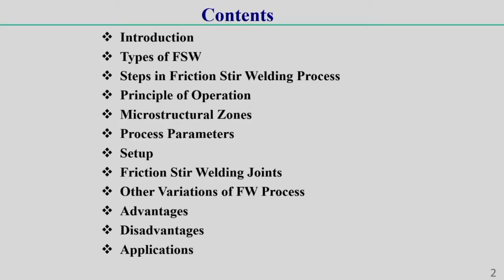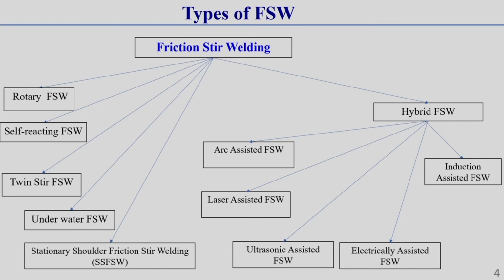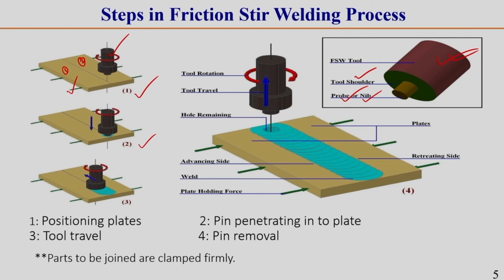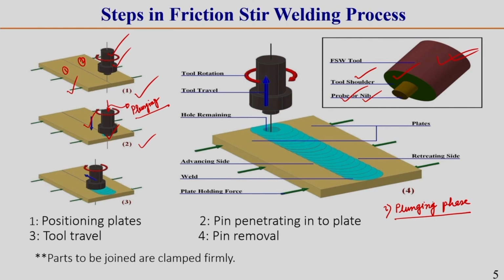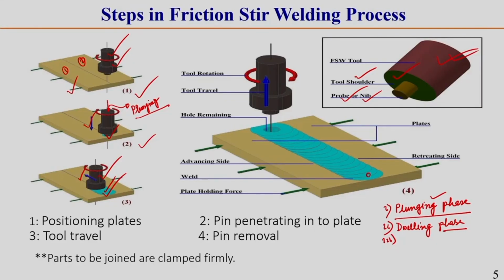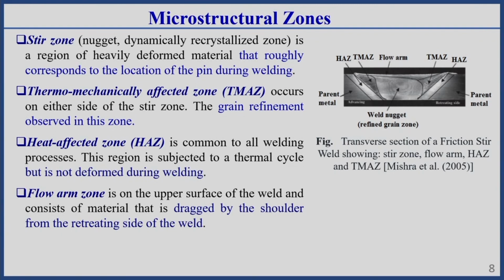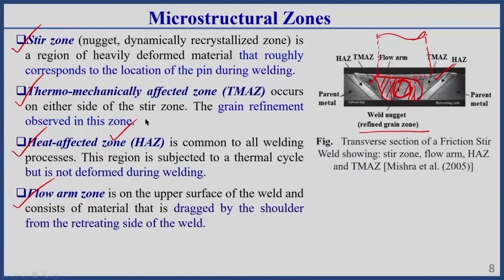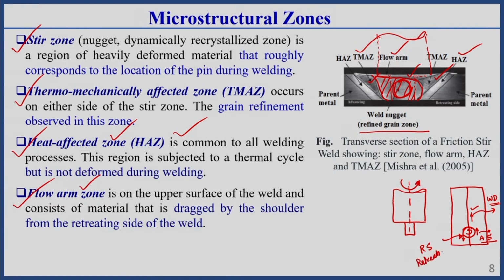Lec 07: Friction Stir Welding (Part-1)